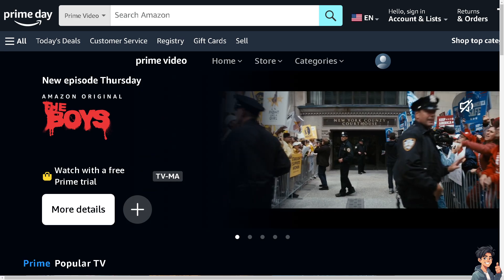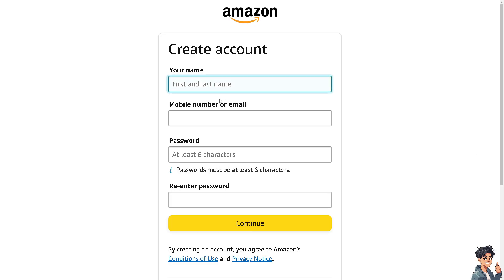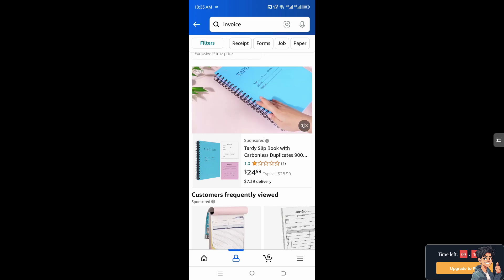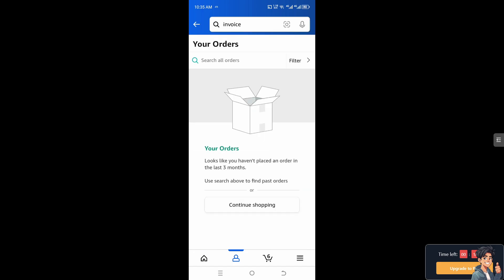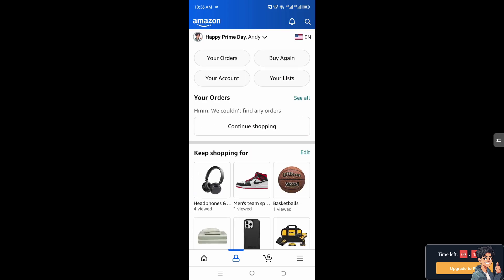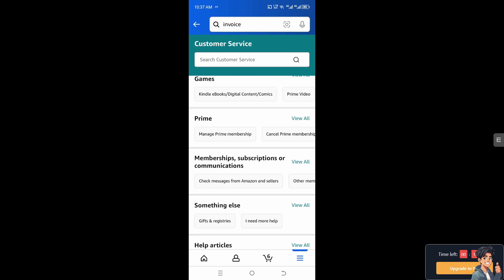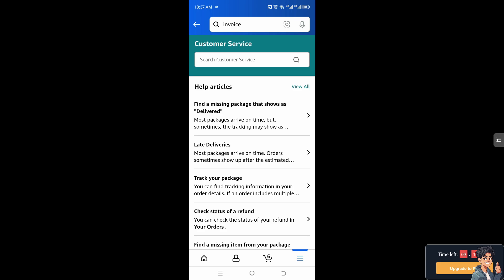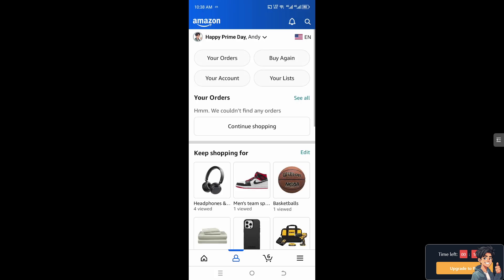How To Get Invoice On Amazon App (Full 2025 Guide)